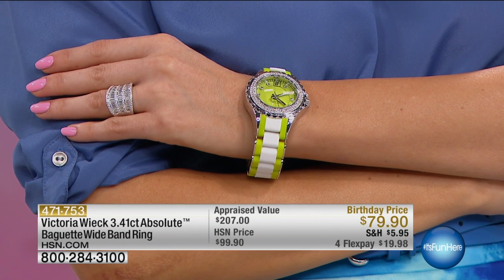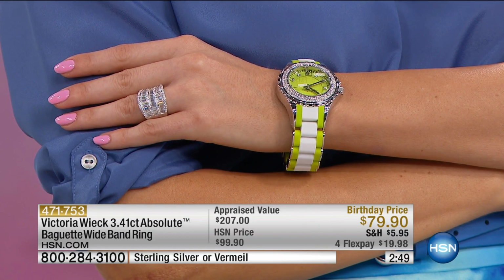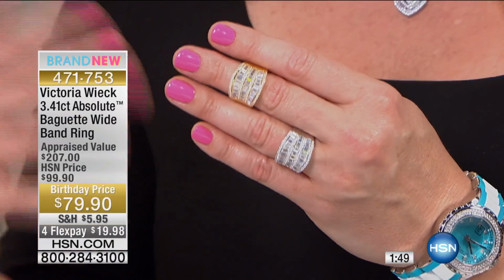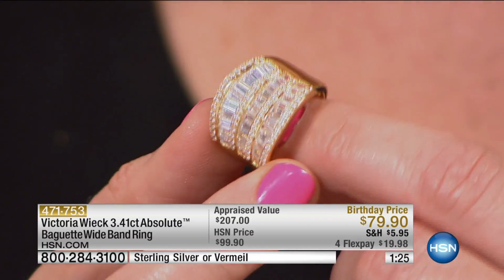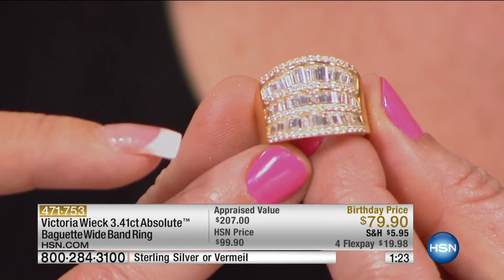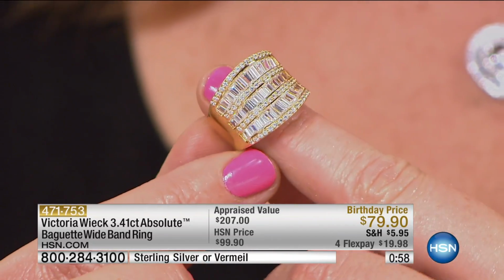Victoria Wieck 3.41ctw Absolute Baguette Wide Band Ring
Need a dynamic, standout accessory for your big moment? It's in the bag(uette)! These pretty, powerful rows will blaze a trail through any...